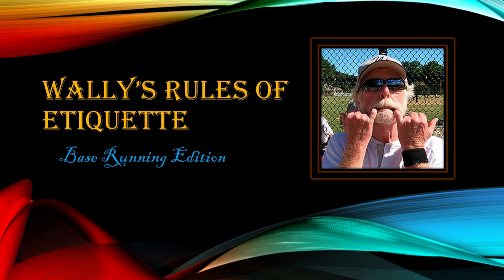Wally's Rules of Etiquette - Base Running Edition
Wally "Fluffa" Nutter demonstrates the proper way to score a run when the base line is compromised.